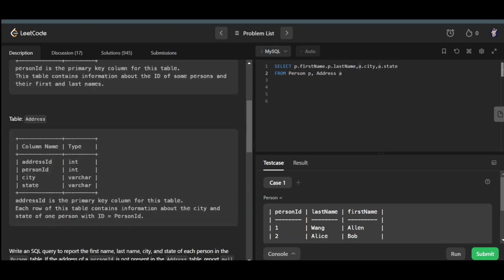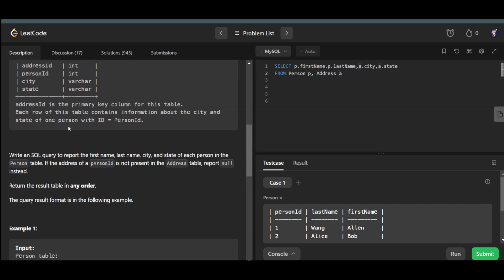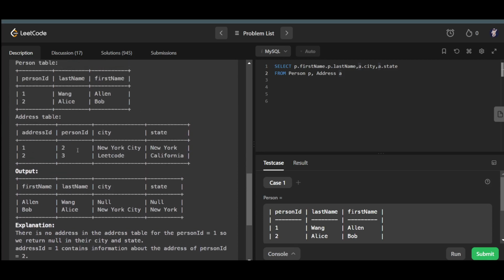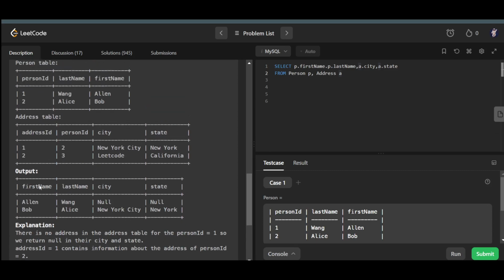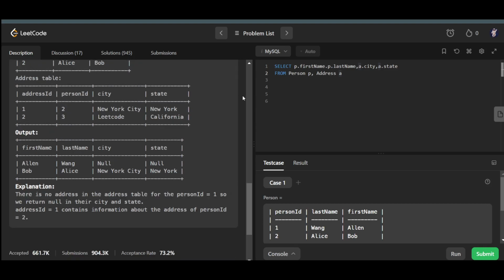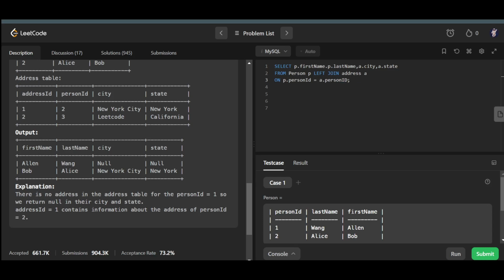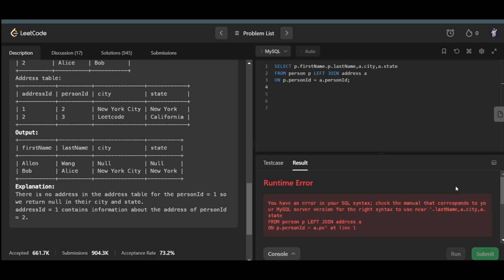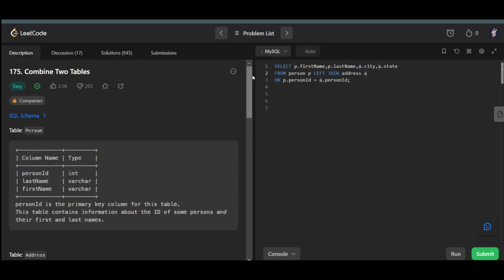175. Combine Two Tables - SQL Problem - Leetcode Easy